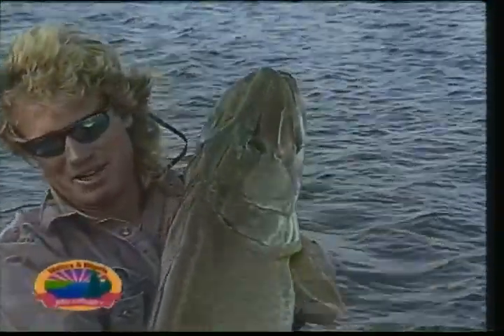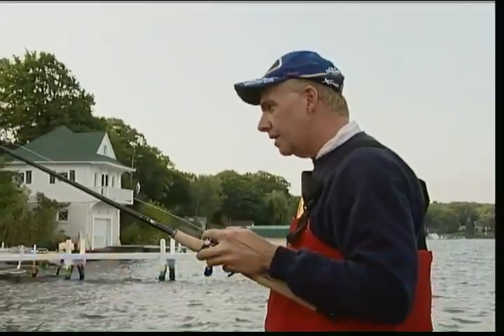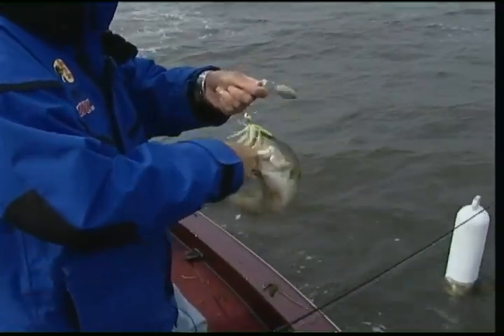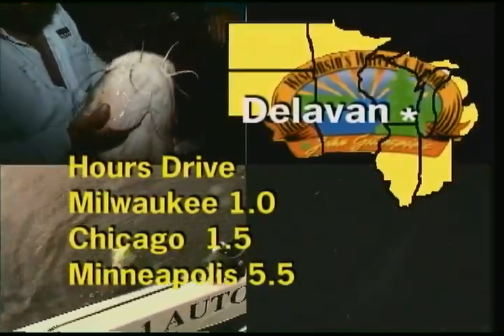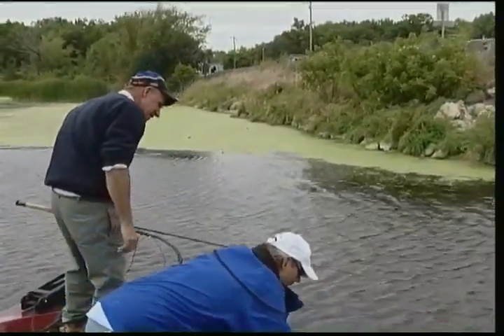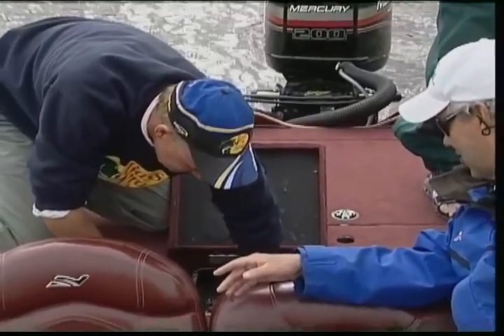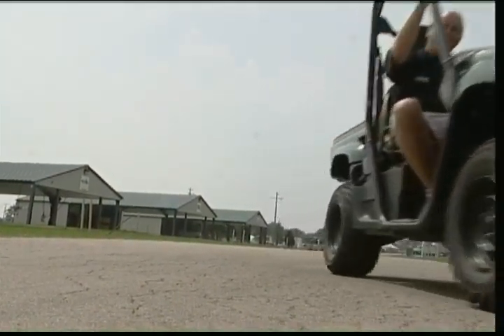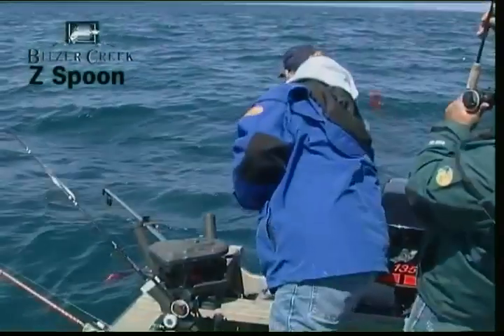Episode #40, 2023: Bass Pro Outing - FULL EPISODE